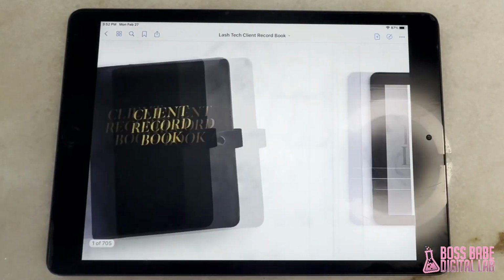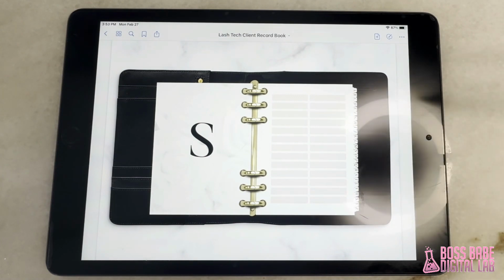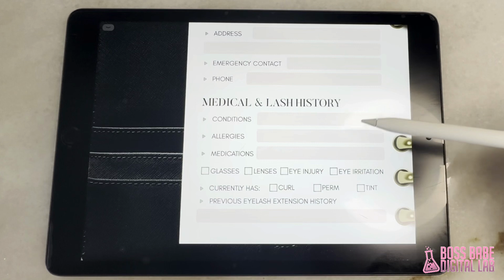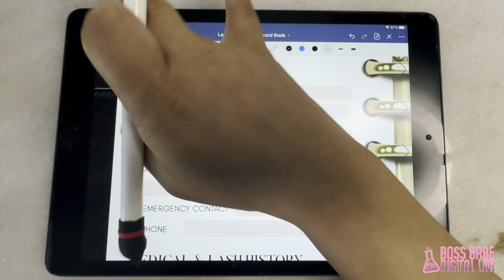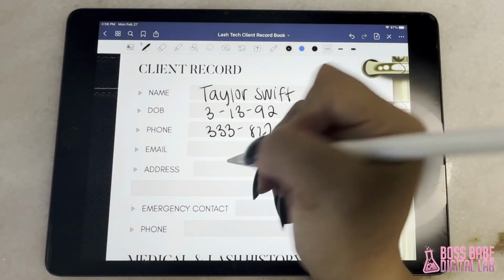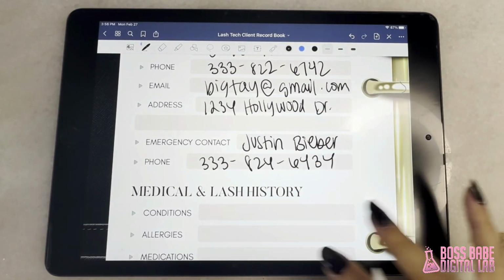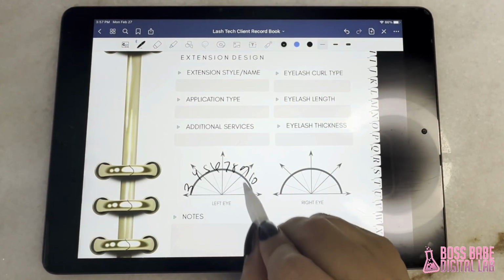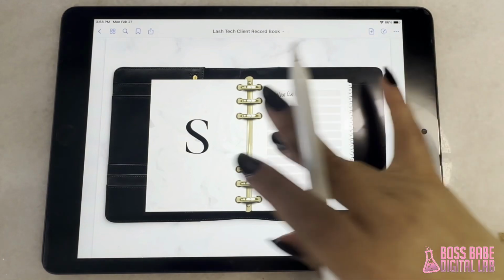Digital Lash Tech Client Record Book Tutorial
Are you a Beauty professional looking to scale your business to a whole new level?

Our one on one coaching program is exclusively for aspiring 6 and 7 figure Beauty pros who are looking to expand the size of their clientele, create passive income producing digital products, and even start coaching as well.

In this video, I show my newest digital product from my Etsy shop, the Digital Lash Tech Record Book, and why it's so great for lash professionals. This is the number one most purchased item from lash artists in my store and I wanted to show you all why with this 6 minute video.

⚡️💻  Featured Product:

**ALL THE YOUTUBE EQUIPMENT I USE**: